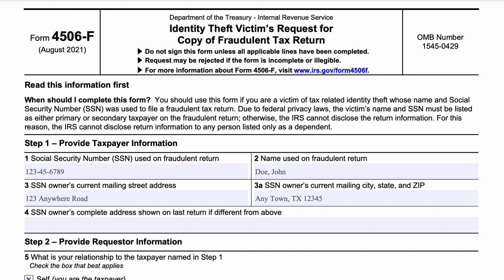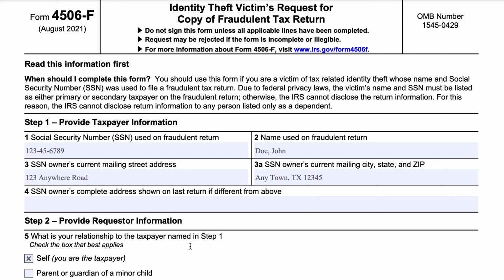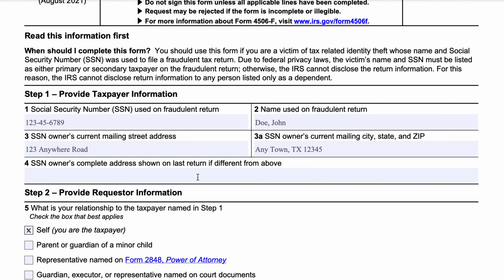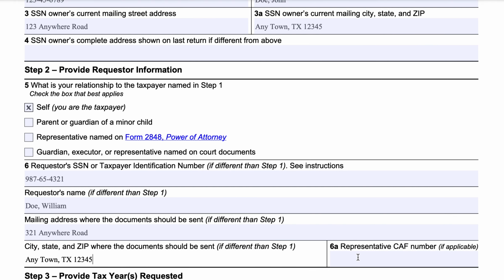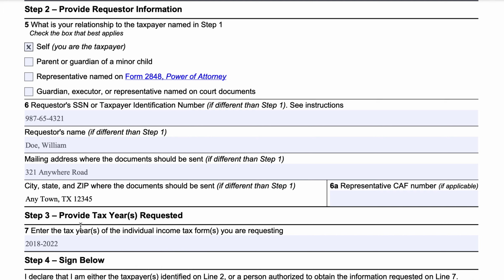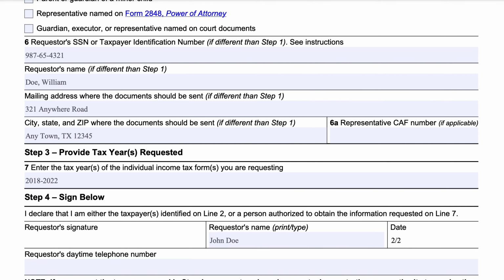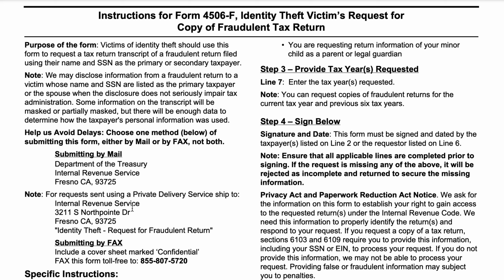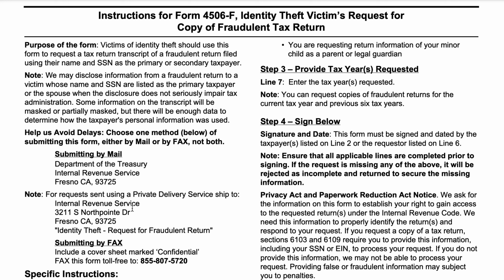IRS Form 4506-F walkthrough (Identity Theft Victim's Request for Copy of Fraudulent Tax Return)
Please feel free to check out our article, where we've written step by step instructions to help you walk through this tax form!

IRS Form 4506, Request for Copy of Tax Return

IRS Form 4506-A, Request for a Copy of Exempt or Political Organization IRS Form

IRS Form 4506-B, Request for Copy of Exempt Organization IRS Application or Letter

IRS Form 4506-C, IVES Request for Transcript of Tax Return

IRS Form 4506-T, Request for Transcript of Tax Return

IRS Form 4506-T-EZ, Short Form Request for Individual Tax Return Transcript